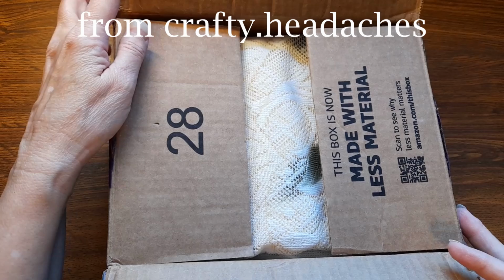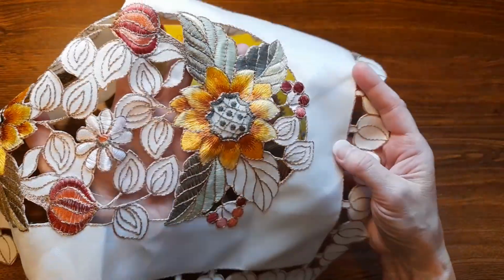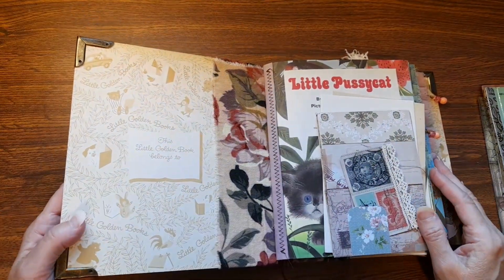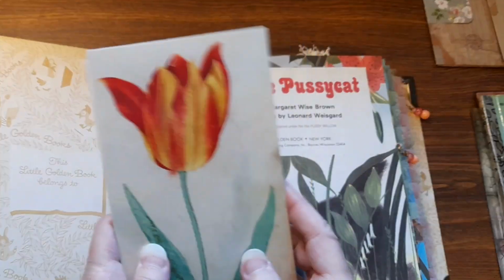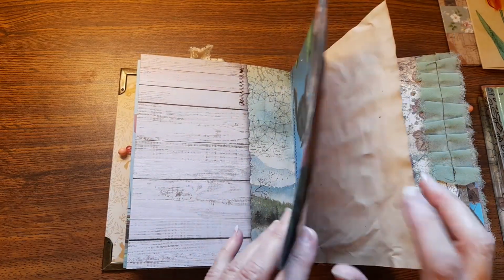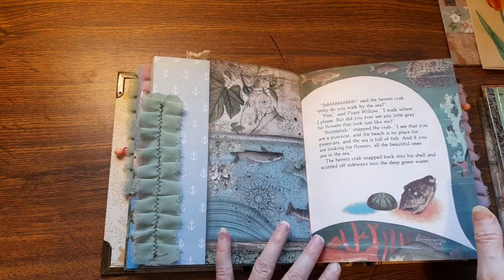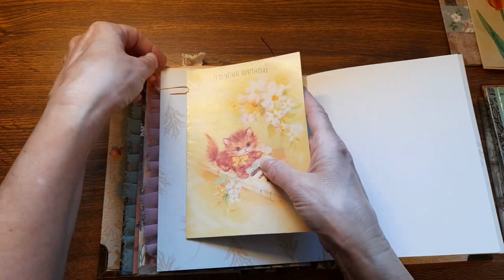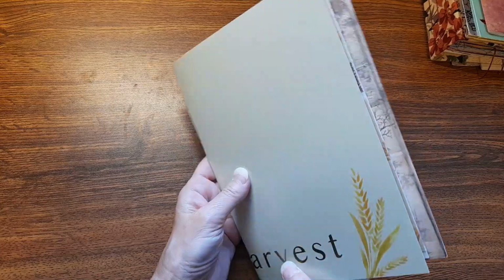Junk Journal | LGB Little Pussycat | flip through of gifts from crafty.headaches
Today I am featuring a flip through of a beautiful junk journal created by Joelle of crafting.headaches We had traded journals for a swap over a year ago, then I had sent her a gift (crochet scarf and hat) and she responded with this lovingly restored Little Golden Book (and other lovely crafting items)!

When she had asked me what theme I would like her to make, without hesitation, I said CATS! We both love cats and the cat in this story reminds me of my super fluffy social boy… wondering around making friends!

Thank you also for the beautiful cards, fabric and other embellishments you sent along! It is all much appreciated by me! I love it all!

The pretty beaded dangles (they are knitting markers) are made by Emma @soggymuse

Yesimadeitmyself.com
Yesimadeitmyself is on Instagram, Facebook and Youtube